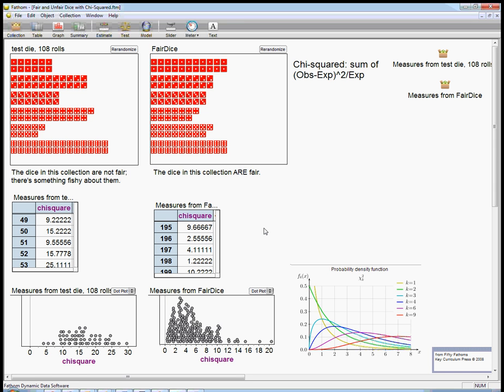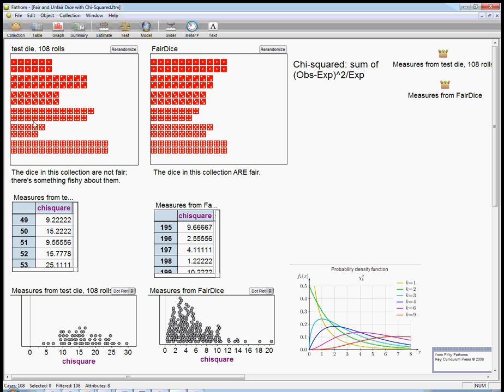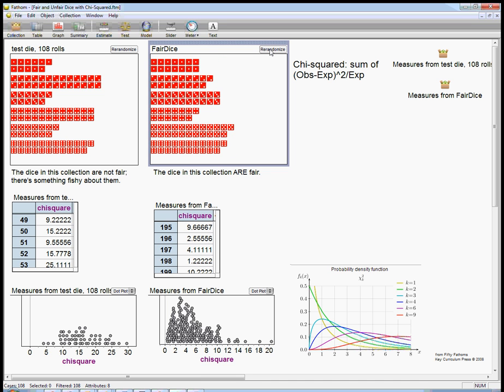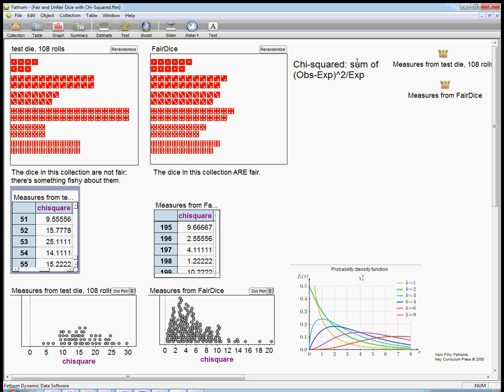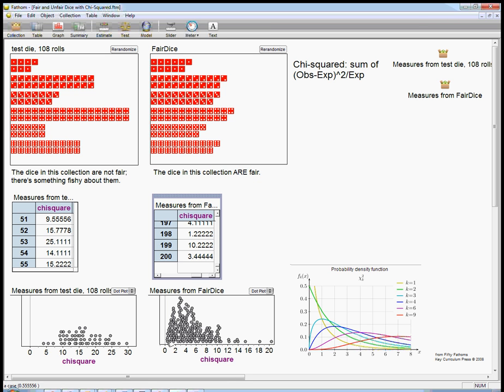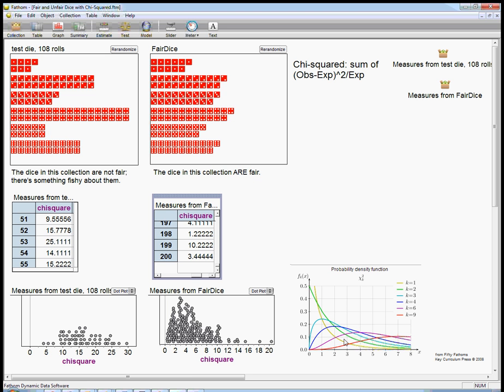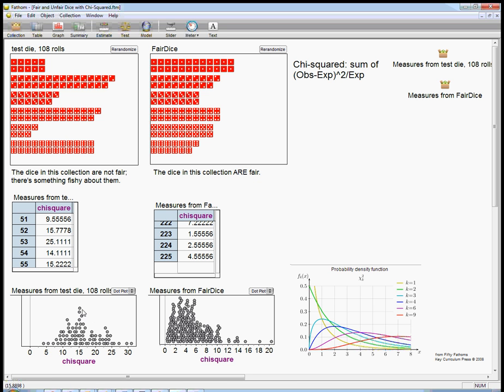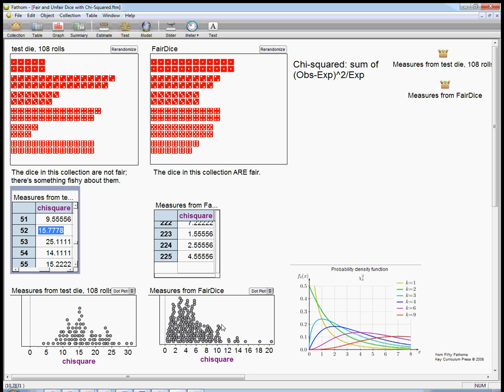Fair versus unfair die as a chi-squared demo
A demo with Fathom of how the chi-squared distribution looks for a fair die and how we could use it to detect an unfair die. I focus on the idea here, not the mechanics of doing the test. Based on Fathom's "Fifty Fathoms" demo set.